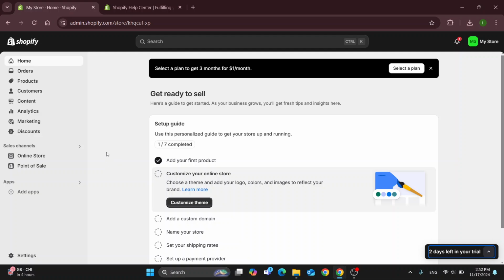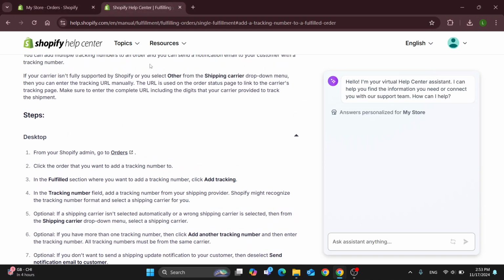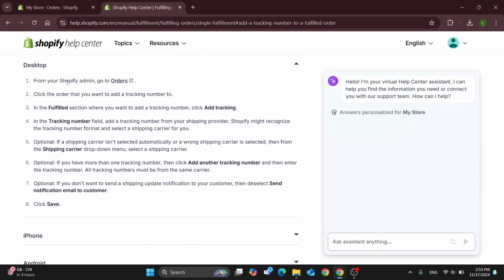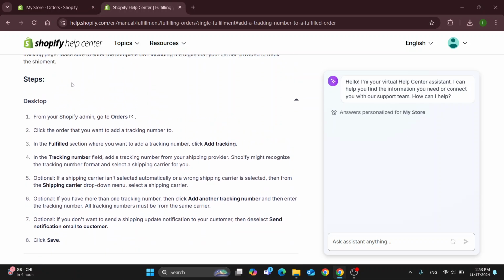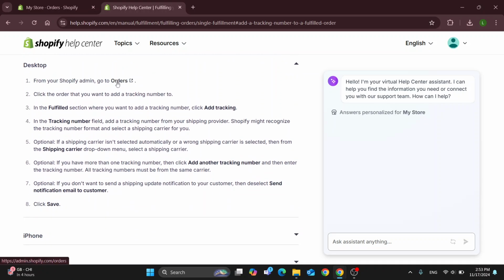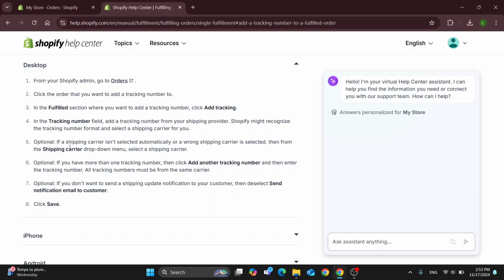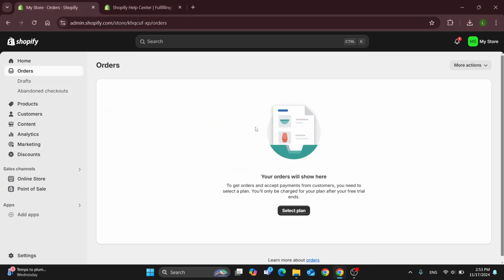How To Get Tracking Number In Shopify Tutorial